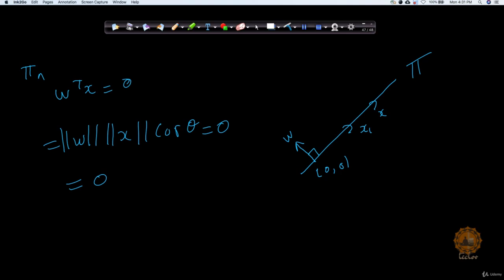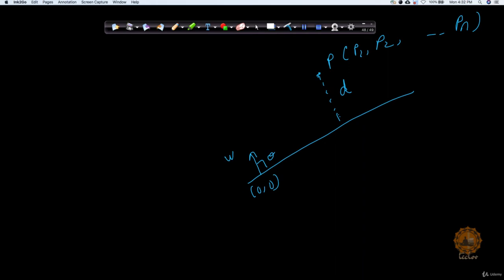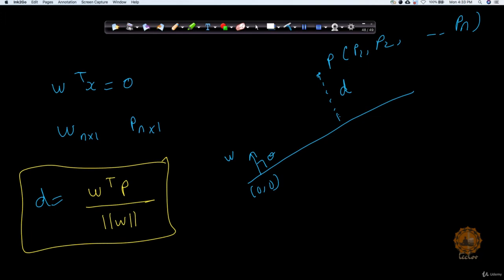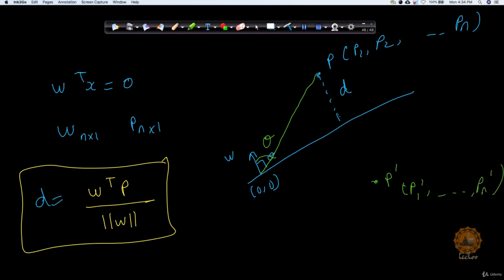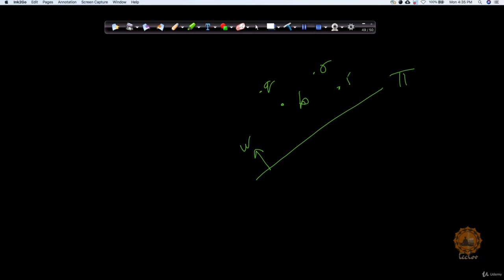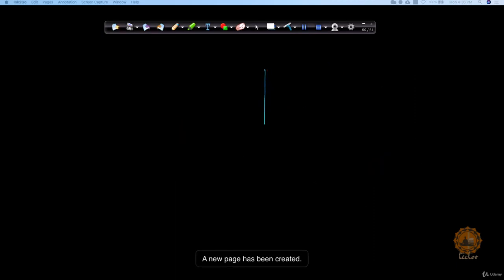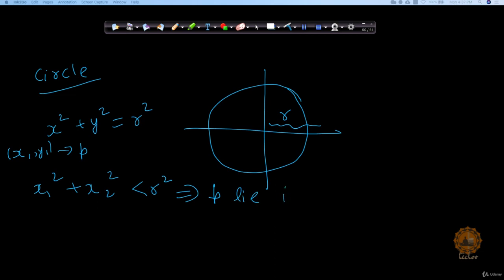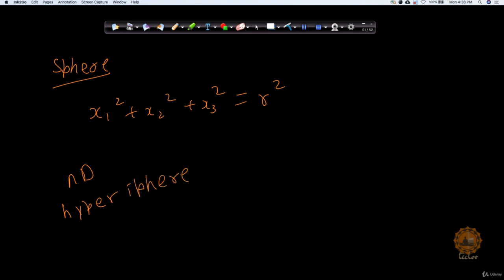5 . Linear Algebra 2D to nD Part2 | math for data science | liner algebra for mechine learning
math for data science linear algebra linear algebra for mechine learning